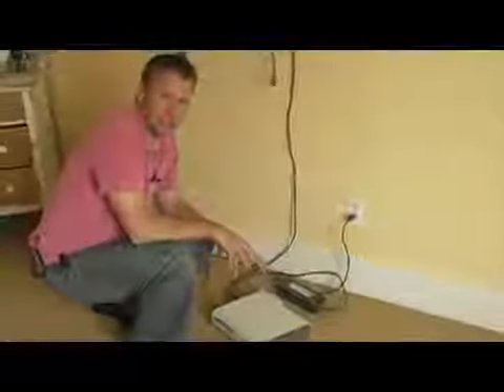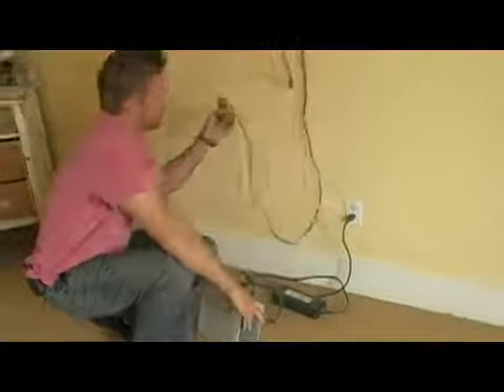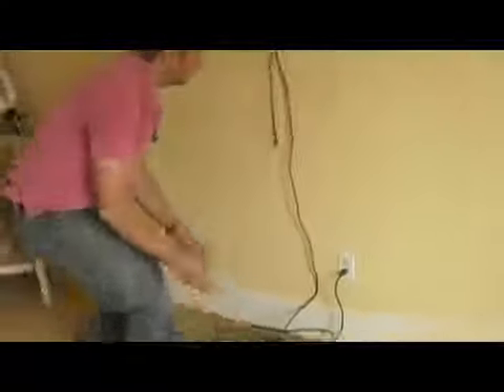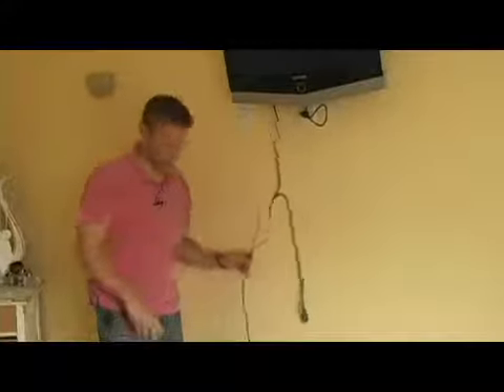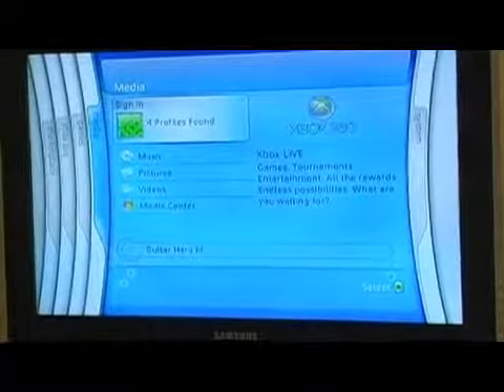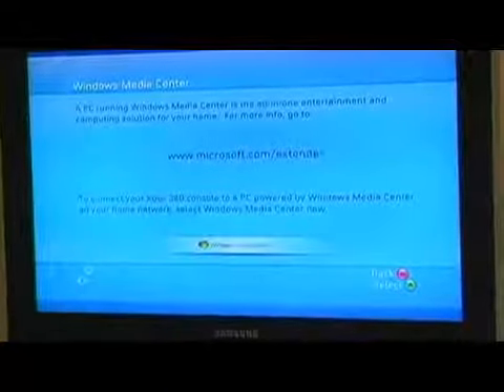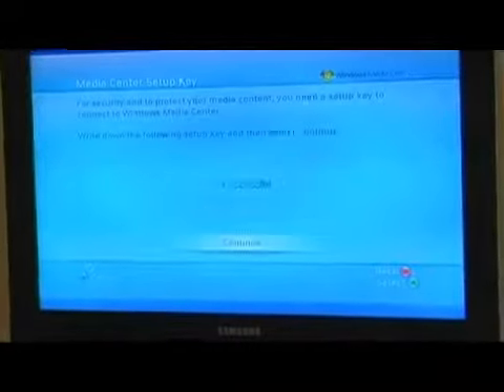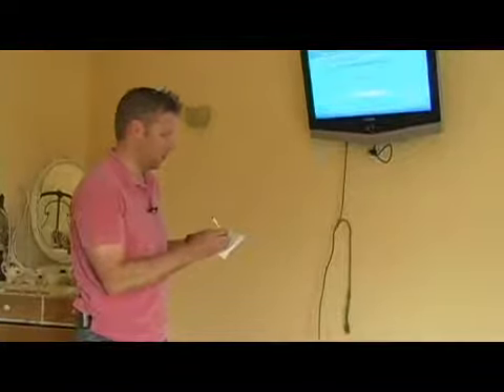Home Wireless: Connecting XBox 360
Home Wireless: Connecting XBox 360. Part of the series: Home Wireless Video Streaming. Connecting an XBox 360 will serve as a wireless extender for your home network. Learn how to distribute wireless video content throughout your home in this free video.